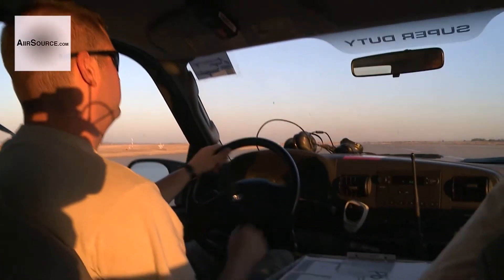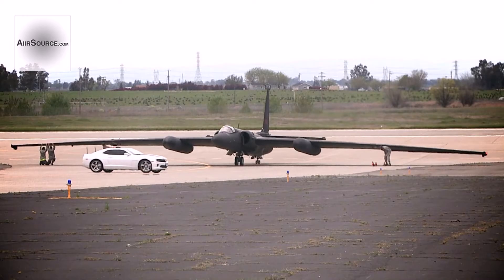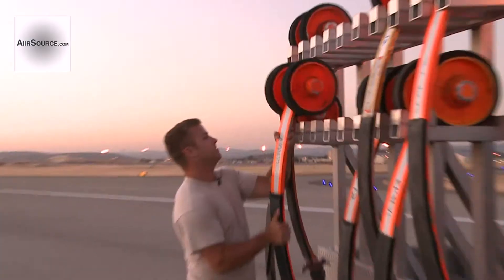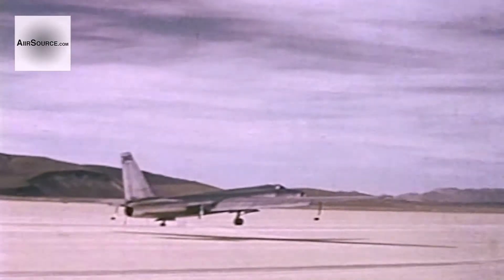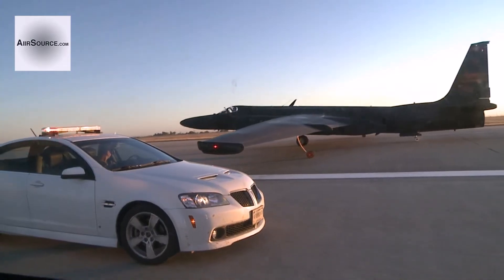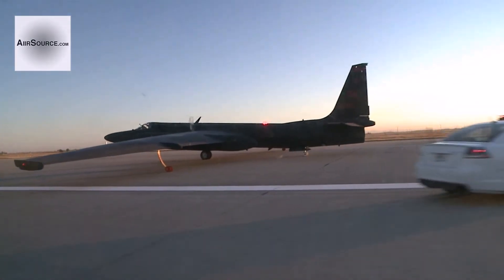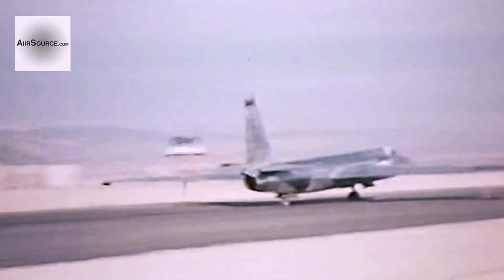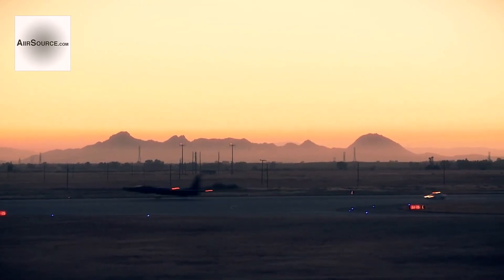U-2 Dragon Lady Landing with 'Pogo' Temporary Landing Gears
There's a unique group of Airmen in the U.S. Air Force that ensure the U-2 begins and completes it's missions without fault. "Pogo Crews" launch, recover and maintain the Dragon Lady and it's "pogos," which are temporary landing gears used to stabilize the aircraft when it takes off and lands. Airman First Class Andrew Buchanan tells has the story from Beale Air Force Base, California. Unique Job Essential to U-2 Dragon Lady Mission. Credit: SrA Andrew Buchanan.